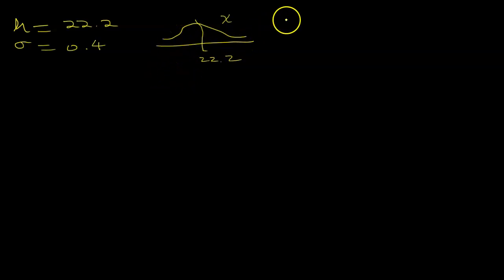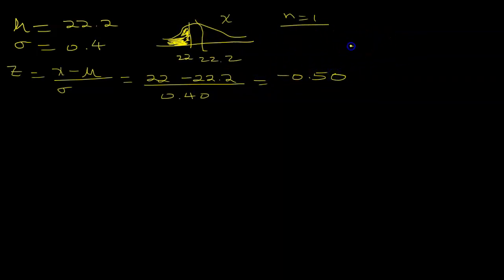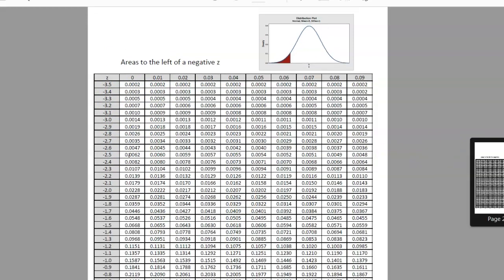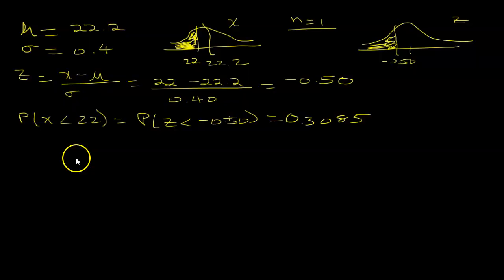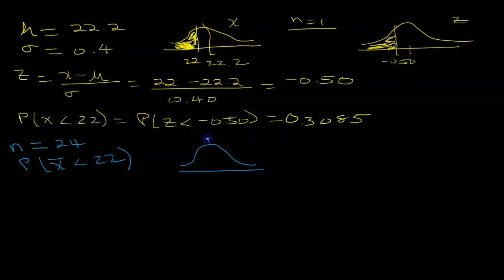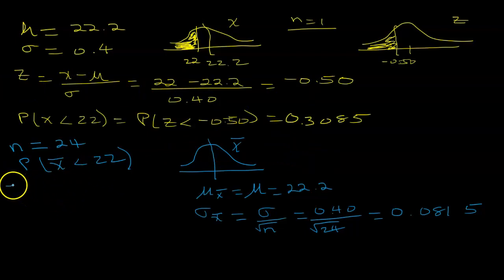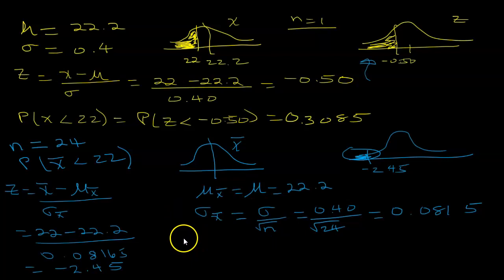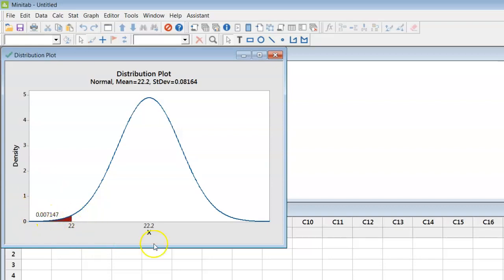MIPG 4105 - CLT example